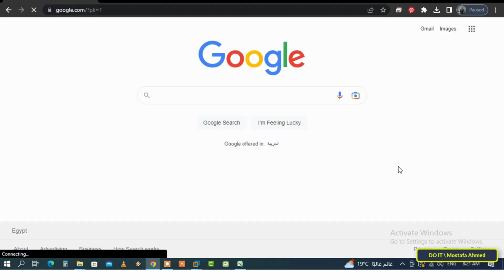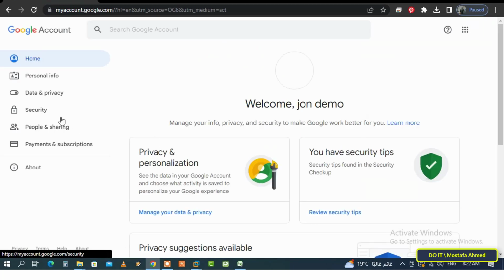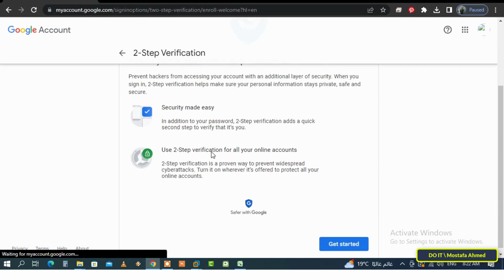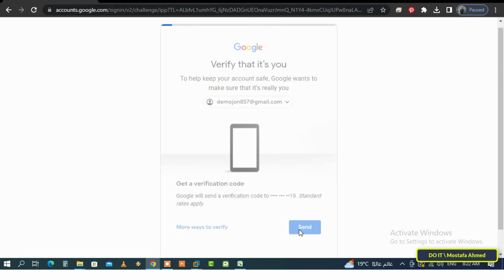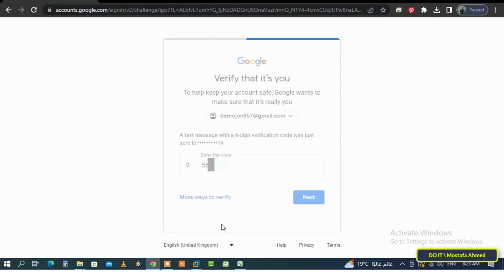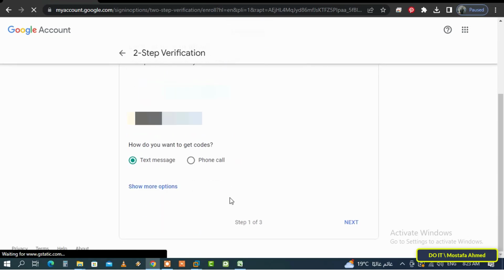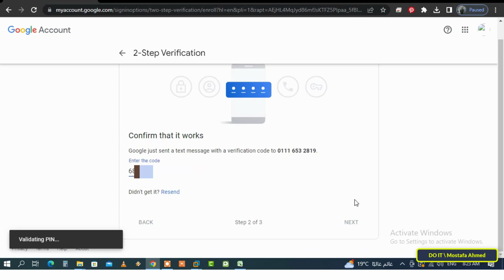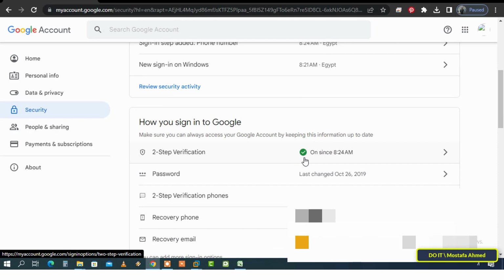How to Enabling Two-Step Verification in Google Account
In this video, I explain to you how to enable and operate the two-step verification feature in Google or in the Gmail account. The steps are simple, but follow them well, and any user can activate two-step verification through the phone number with which the Google account was created. Also, the two-step verification feature is considered one of the most important features that the user must activate because it protects your account from theft and hackers, so that the account will not be opened from another computer until after making sure that you are the owner of the account. I advise everyone who has a Google account and Gmail to activate the two-step verification feature.
How to Turn on 2-Step Verification on Google Account,
How to Enabling Two-Step Verification on Google Account,
How to Enabling Two-Step Verification on Gmail Account,
How to enable 2-step verification on your Google account,
How to Enable 2 Step Verification in Gmail,
How to Allow two step verification on Gmail Account,
How to enable 2 step verification on google,
How to disable 2 step verification on google,
how to turn on Two step verification on Google Account,
how to turn on 2 step verification in google account,
How to Set up 2 Step Verification in Gmail,
Enable 2-step verification for added account security,
benefits of two step verification in google,